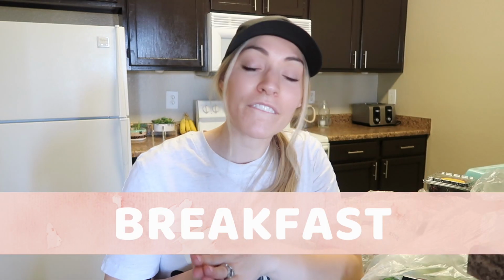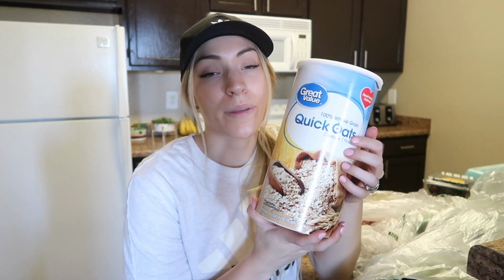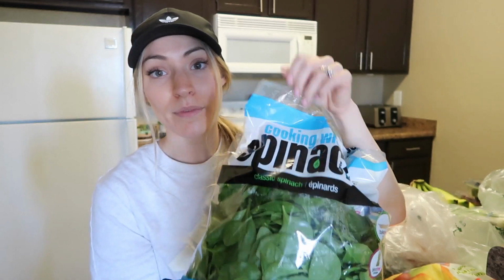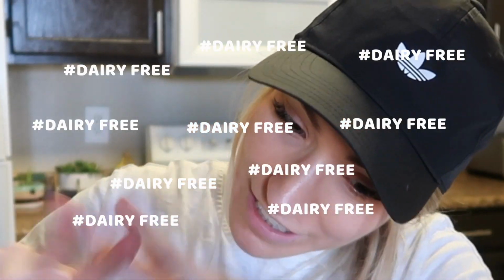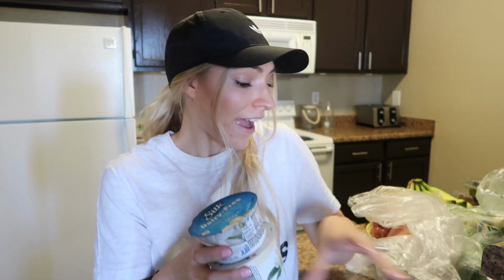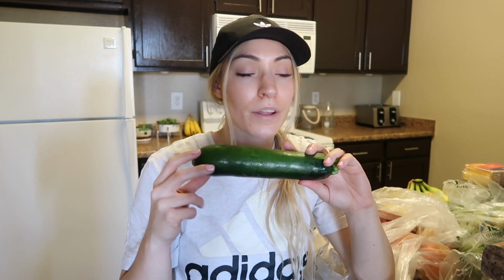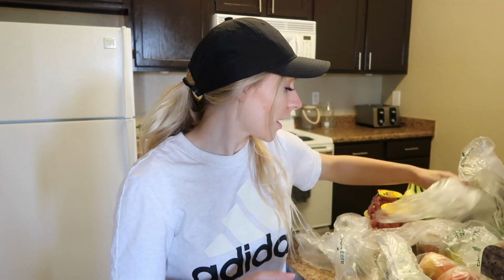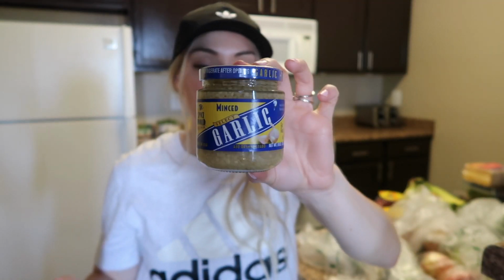Healthy Grocery Haul | How I Meal Plan on a Budget | Getting Back on Track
Sorry the Air Conditioning is SO LOUD in the beginning of the video! But I hope you enjoy this video! Part one of my getting back on track series after my huge cross country move!!!

♡LIKE this video: It really supports my channel

Commonly Asked Q's:

Headphones I Use in the Gym

Camera I Use

Filming Tripod I Use

Small Tripod I Use

8 Things I Wish I Knew Before Starting My Fitness Journey